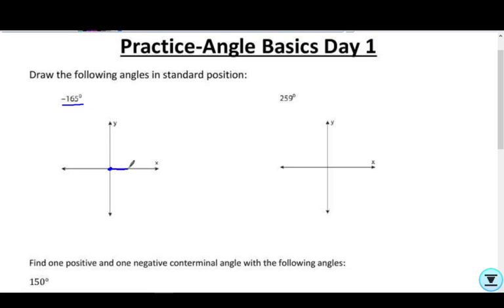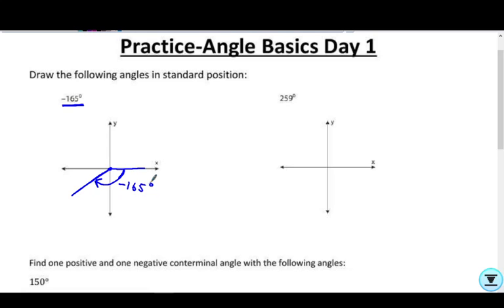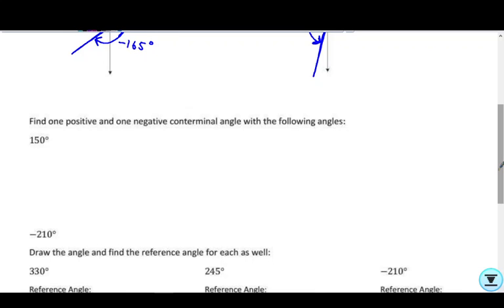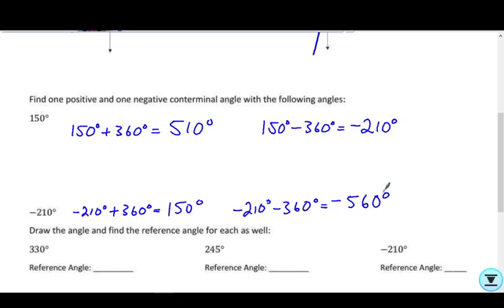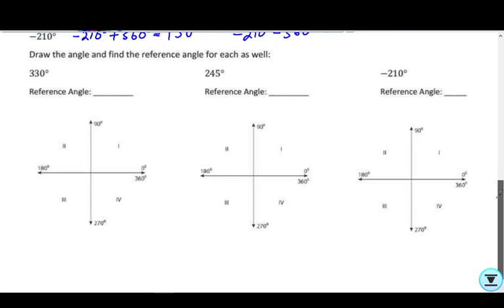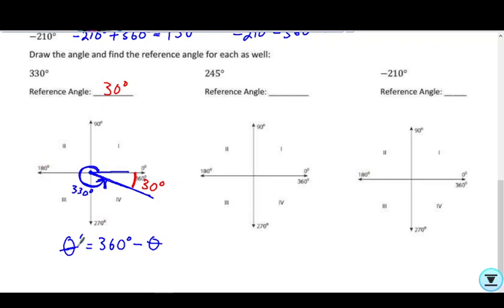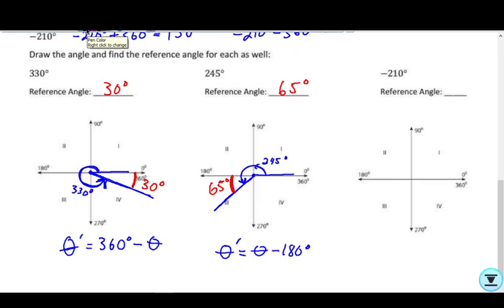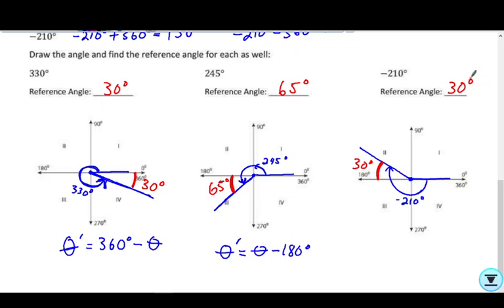Practice - Angle Basics Day 1